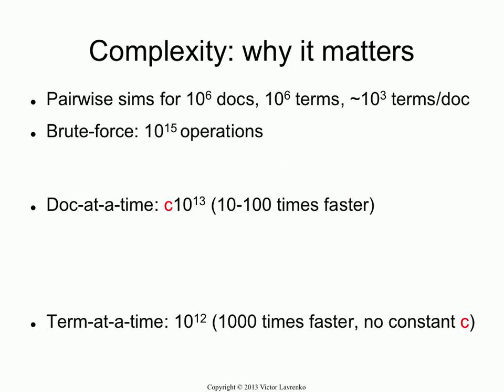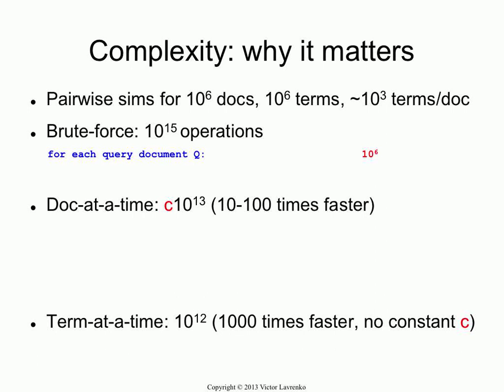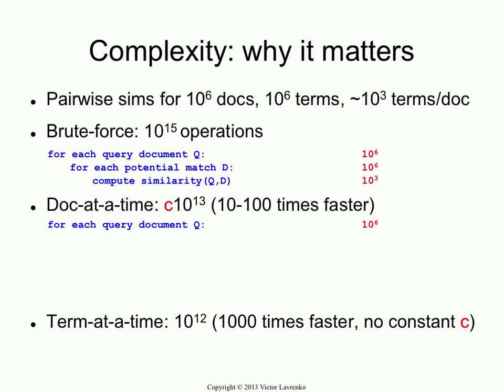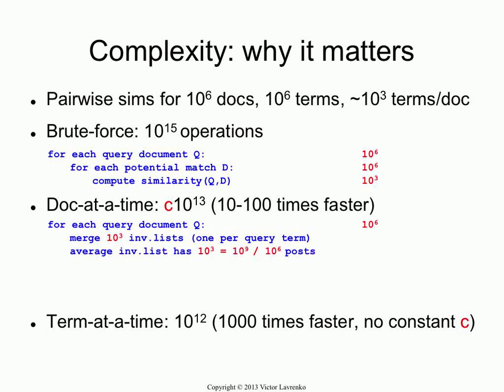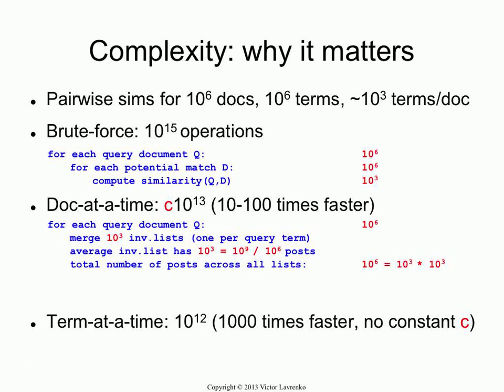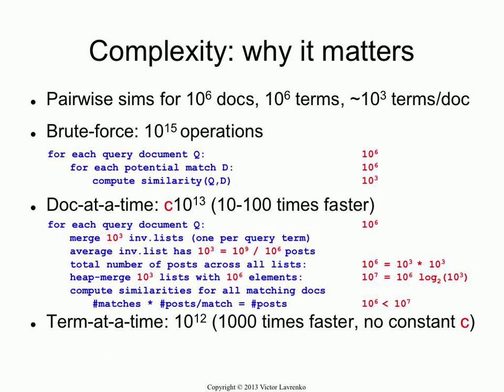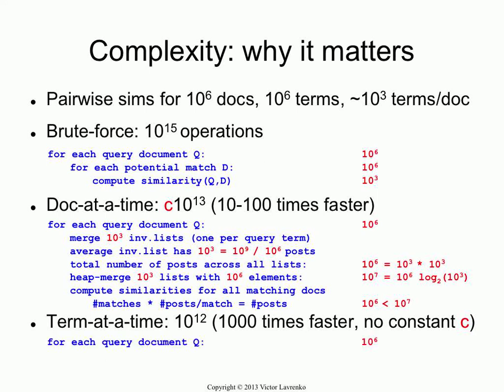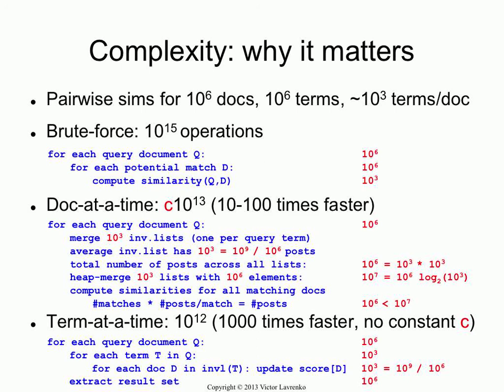Indexing 12: expected cost of execution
We compare three different ways to match a set of queries to a set of documents in terms of their expected computational cost: brute-force, index with doc-at-a-time and index with term-at-a-time.